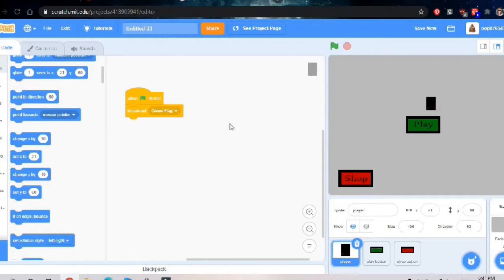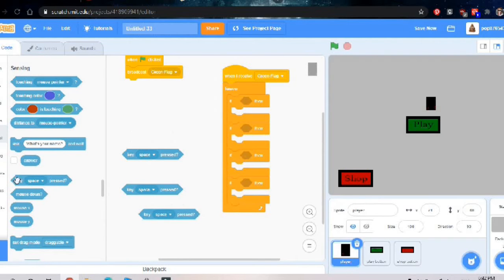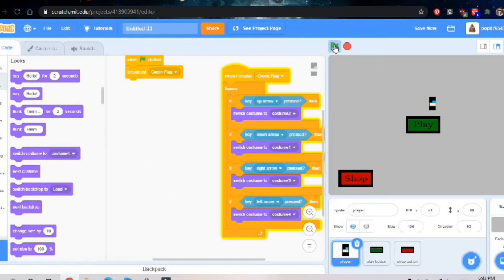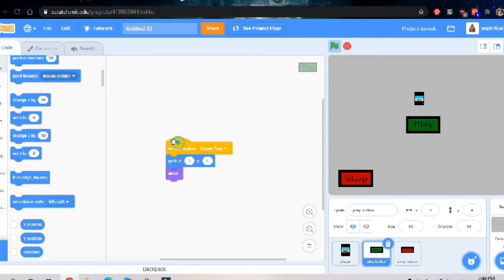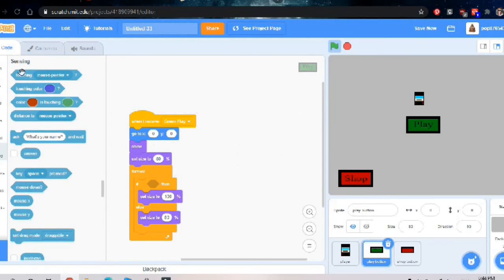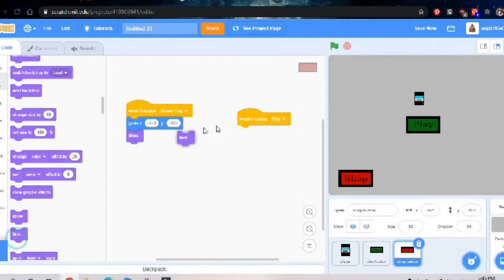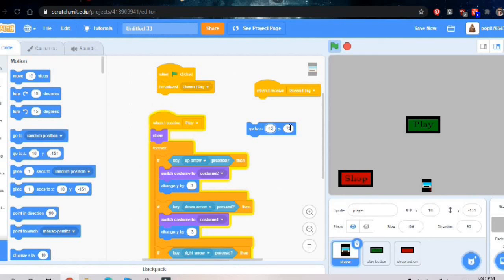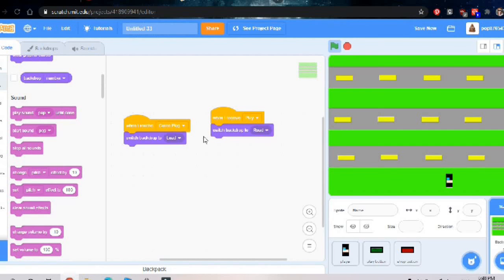How to make a crossy road game on scratch | Part 1